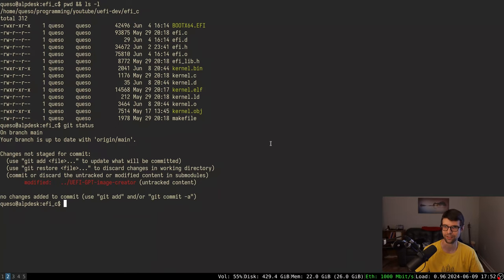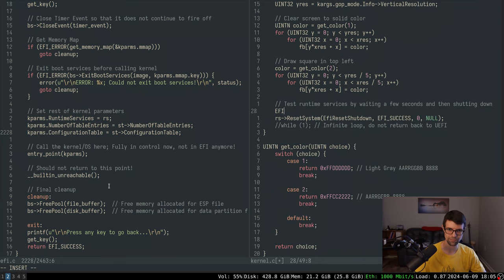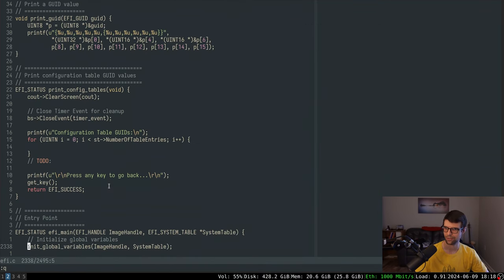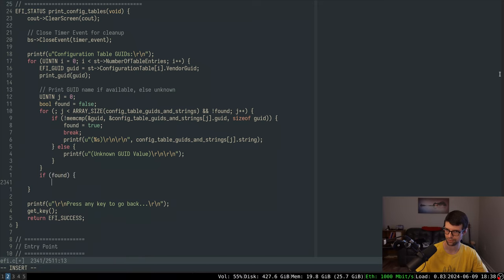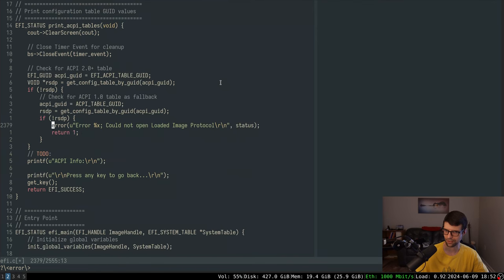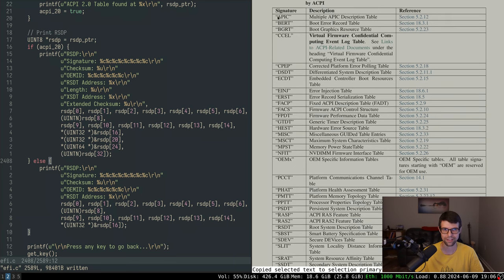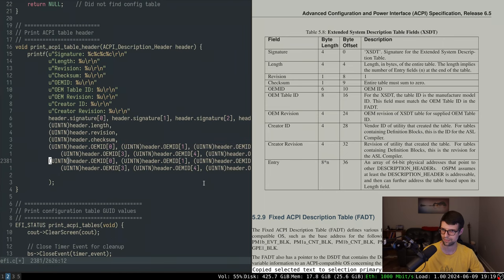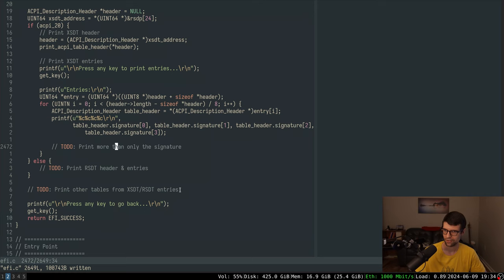Printing Configuration Tables & ACPI Table Signatures | UEFI Dev (in C)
Just printing configuration table GUIDs and ACPI table signatures (FACP, APIC, etc.), and am tired as per usual, so this is a pretty boring one. (I'm also on a quest to find the ugliest color combo for thumbnail text that also evokes clip art from gradeschool computer labs)

Errata:
- I changed the acpi table header structure later to be closer to the ACPI 6.5 specification section 21.2.1 acpi_table_header struct, as far as string values for IDs.

- BXPC probably stands for "Bochs PC" but they only had 4 characters to work with.

cd uefi-dev
git checkout b966f8bcdd6c6c17982bf4cd4384e9b185ba2779

Repo state at the end of this video:
git checkout 50de8d4a551458b89c55748b62097a4a2d0704c5

Next video:
- Setting up 4 level paging and maybe a new GDT, to use with remapping the kernel to have actual "full control" over memory when handing off control to the kernel.

Editing/Misc. Notes:
- Trying out Davinci Resolve's youtube 2160p export option for this, with AMD AV1 main10 encoding and AAC audio.
If this ends up with similar (or better?...) quality than the last stuff, then I can trust resolve's defaults which make things simpler for rendering and exporting.
When version 19 is out of beta I'll probably try the subtitle generation and see how that works to add subtitles to these videos.

Currently, using a custom preset for AMD AV1 exports in resolve does not use the GPU or CPU correctly, and is very slow.
The youtube 2160p preset for mp4 AV1 AMD uses the GPU and works fine, and has 40-60% lower bitrates than h265 gpu encoding, for these videos. They have a lot of static background color, and aren't very light (not much natural light), which helps AV1 save a lot of bitrate.

For render speed, my AMD rx 7700 xt took about 50-53% of real time; 53 min for a 98 min video.
Normally h265 takes me about 40-50% of real time, so it seems to be a win for bitrate savings.
But hopefully this video isn't worse quality than usual from that lower bitrate. AV1 _should_ be better quality at lower bitrates anyway, such as less than 1080p, but we'll see how that turns out.

This opens up AV1 streaming as well, for youtube, which can use a constant bit rate and have relatively high quality 1080p+ streams with 6-8k+ bitrate.

I'm also looking into getting a "gamer xD rgb pro n00b-pwner 3000" laptop, or another type of laptop, for windows/gaming/video editing, to take up less room than another desktop (and use less power) and to use when away from home.
I could do things with my main/dev PC while a video is rendering/uploading/etc. and it'd let me remove dualbooting between linux/windows and have a cleaner main system with more storage, better working bluetooth and other things.

I'm assuming nvidia nvenc has better quality for h265 and av1 hardware encoding as well, for resolve exports, or could use the cpu for better quality as time doesn't matter as much not being on my main setup. Or I can render things overnight and use more power/heat that way.

- For programming languages, printing out types and other things would be alot easier in C++ or Rust,
it's already built in or trivial to add, and would have made a lot of development & videos shorter and simpler, as I do a lot of printing values to the screen. Thinking about this for future projects.

0:00:00 add runtime services and config table GUIDs/kernel parms
0:12:04 call runtime services from loaded program
0:18:10 add menu option to print configuration table GUIDs
0:45:36 add menu option to print acpi info (only table signatures for now)
1:31:08 Topics for next video

[Chiptune] Medieval: Minstrel Dance by RandomMind